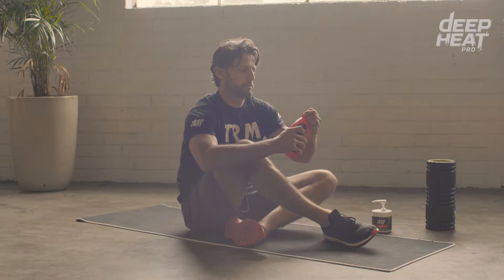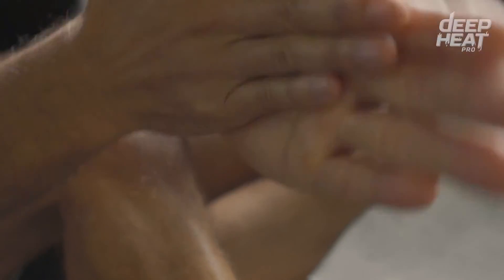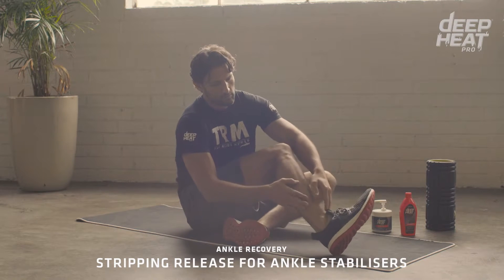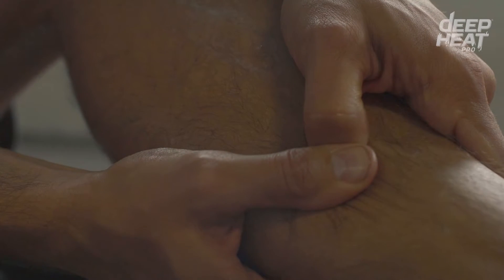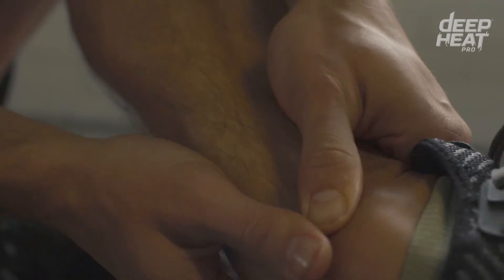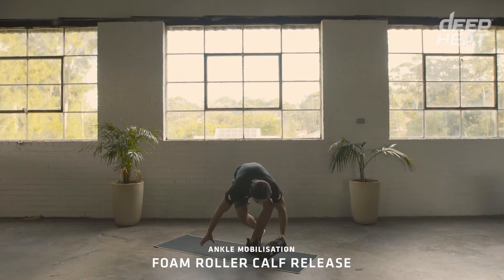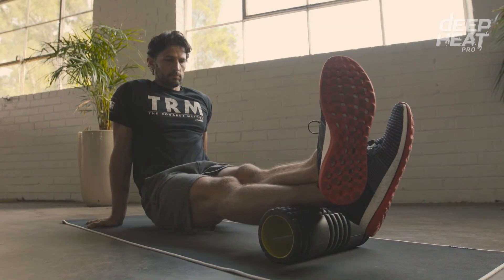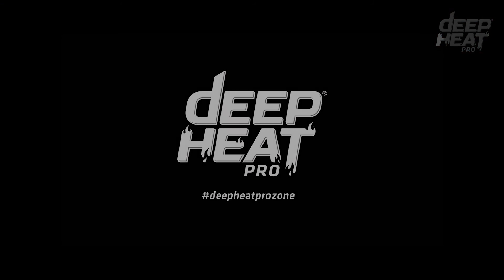Deep Heat PRO Series with Tim Robards | How to improve ankle flexibility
In this PRO Series episode, Dr Tim Robards shows you how to improve ankle flexibility and release tension for faster recovery. Sign up to the PROzone for more updates on our PRO Series with Tim Robards